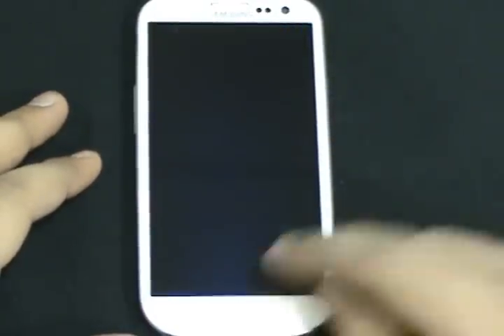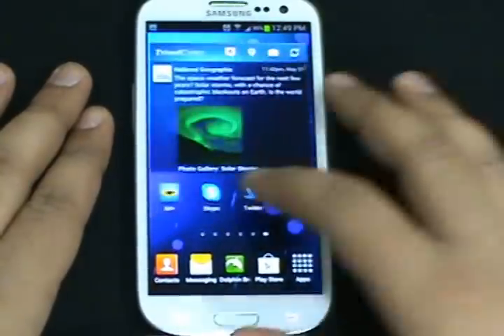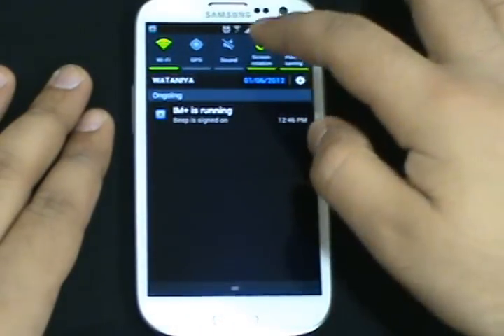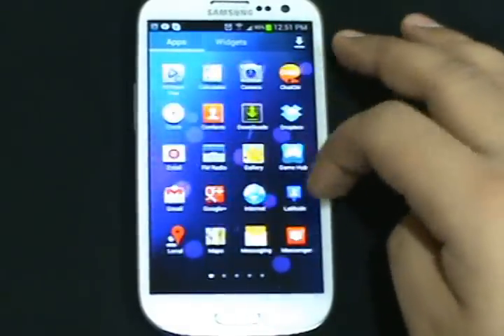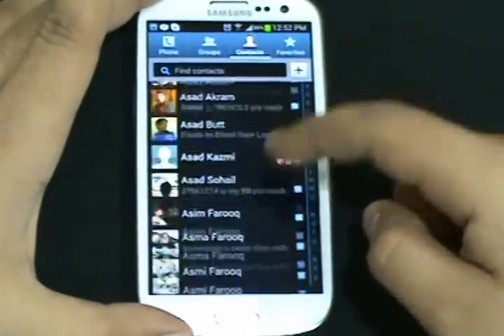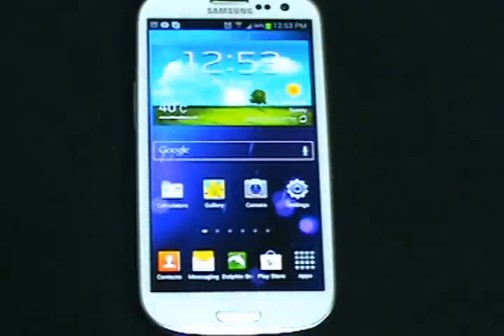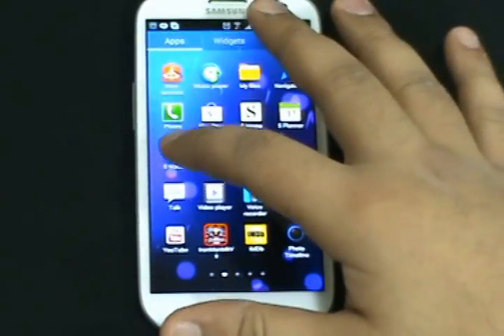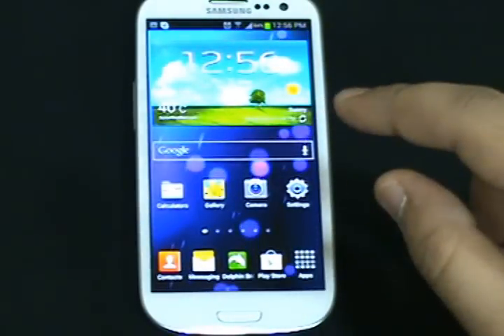Samsung Galaxy S3 UI (user interface) Part 1